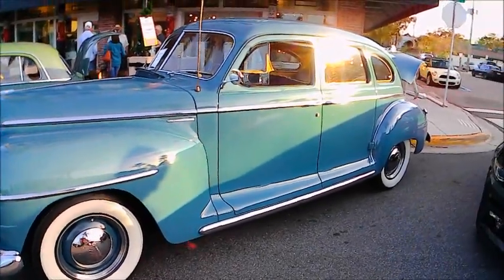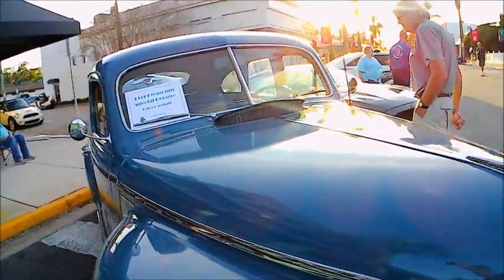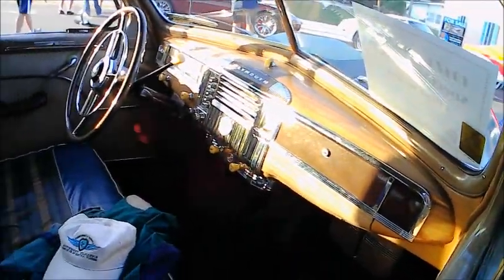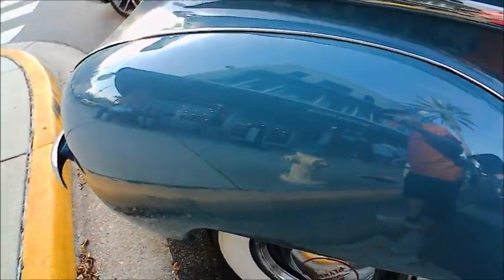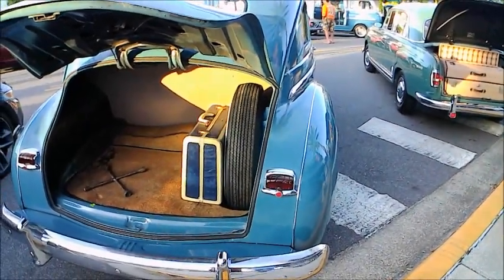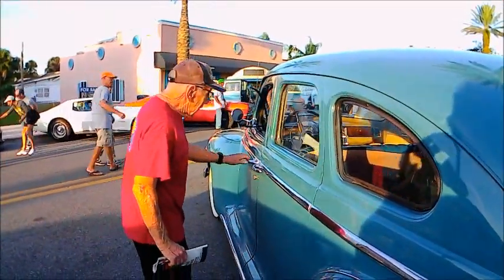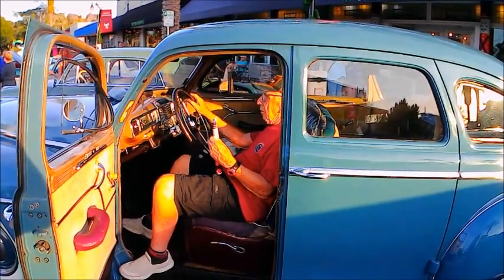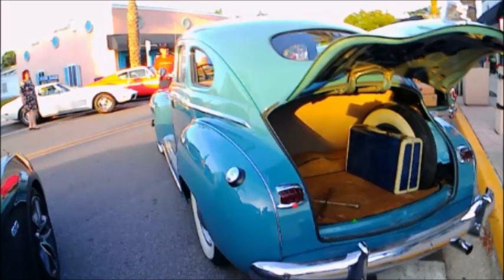1947 Plymouth Special Deluxe Four Door Sedan Blu NS 1209236717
Good old reliable Plymouth...its flathead 6 was very dependable, and the car was sturdy!  Plenty of chrome now that the war was over.  This car has seat covers, which were typical of the time.  Almost everyone bought them to protect the original upholstery.  Interesting features like a speedometer that changed illumination at different speeds...green at lower speed changing to red at higher speed.

Show less